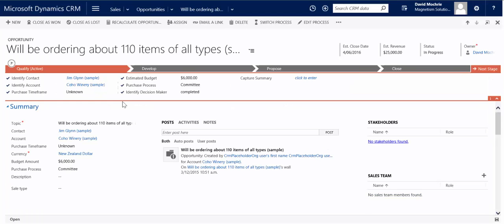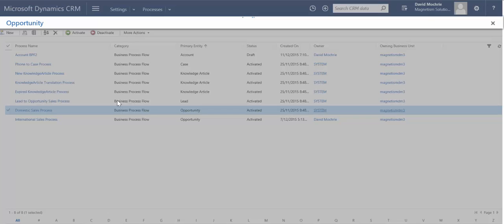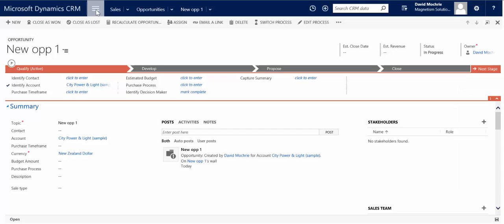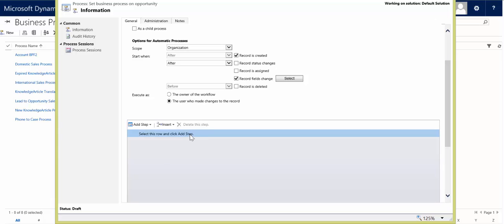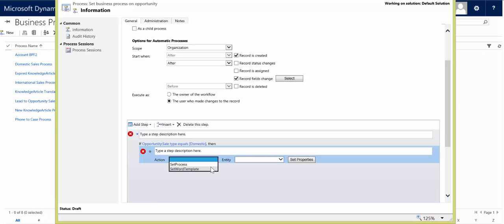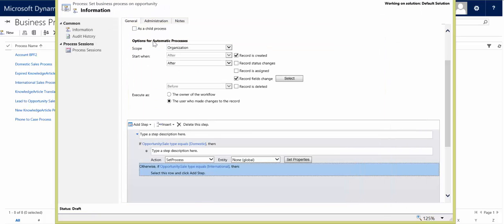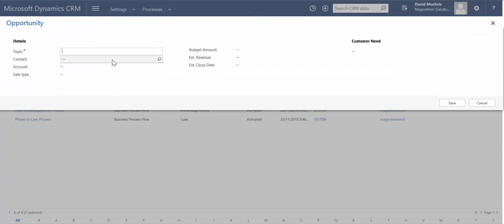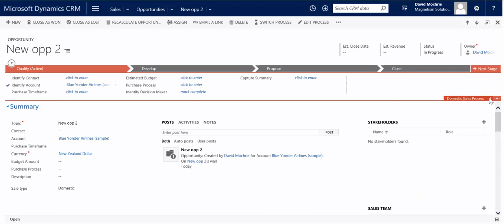Dynamics CRM 2016 Set Business Process Flow using a Workflow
Business Process Flows (BPFs) are a really useful part of CRM. They can be used to manage records through multiple stages of a process.

On CRM 2016, you can use a workflow to set a business process flow to be the active process on a record. On previous versions of CRM, this was only possible to do with custom development. This is yet another example of where tasks which were previously done by a developer, can now be done by a system administrator or customiser.

This typically means they can be done much more quickly and cheaply.